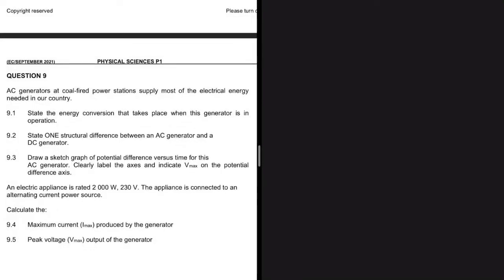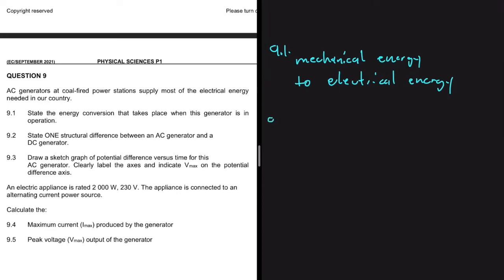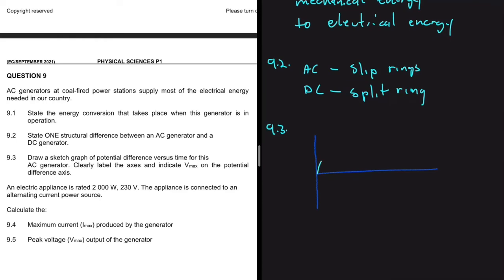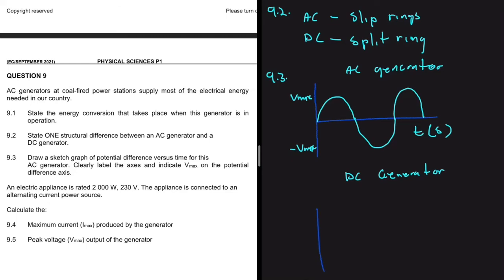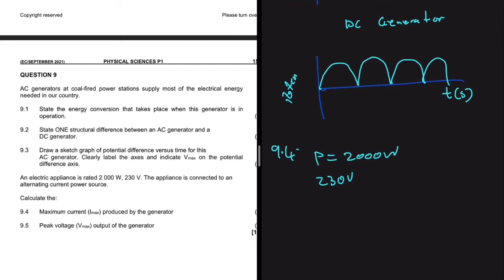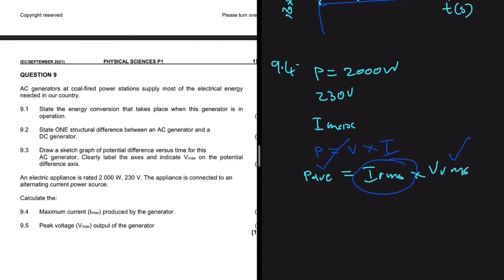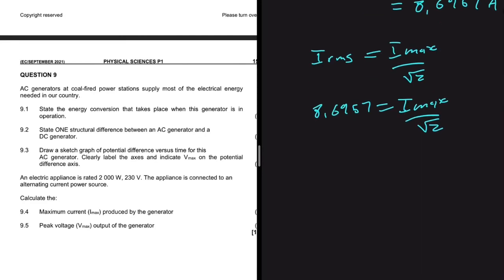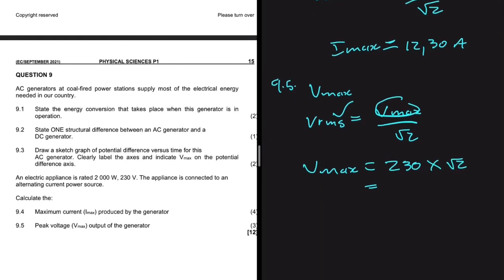Electrodynamics Grade 12 Physical Science Past Paper Memo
Question 9 Grade 12 Physical Sciences P1 September 2021 Trial Exam on Electrodynamics

0:00 Energy Conversion In an AC Generator
1:03 State ONE structural difference between an AC and DC generator
1:42 Draw a graph of potential difference versus time for an AC generator
3:51 Calculate the Maximum current (Imax) & Peak voltage (Vmax) produced by the generator